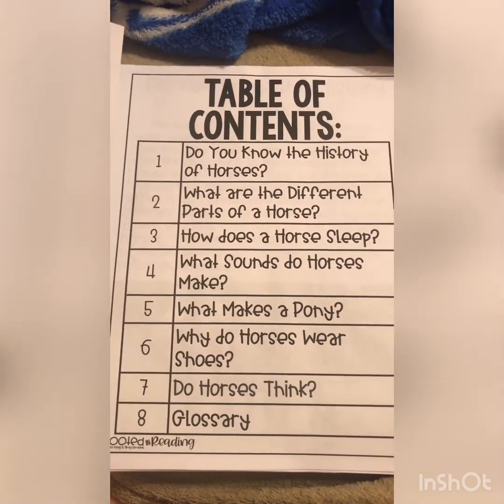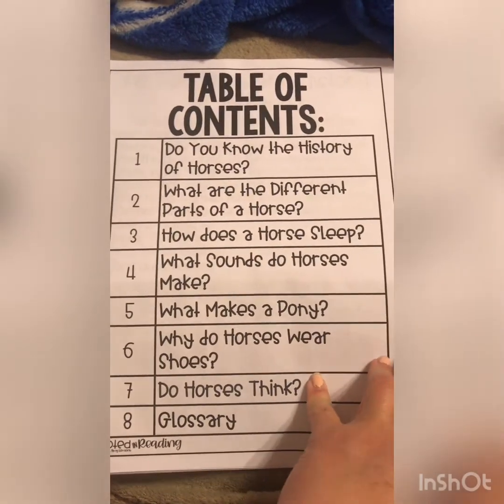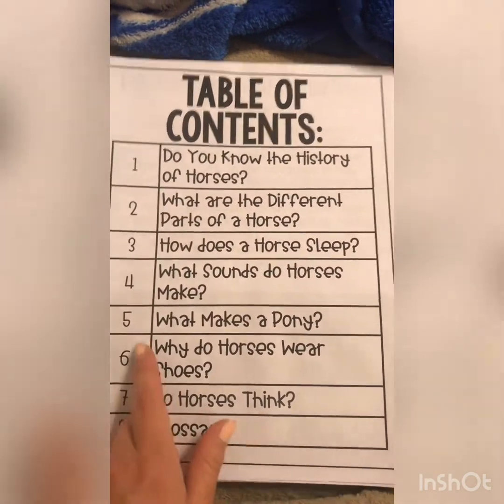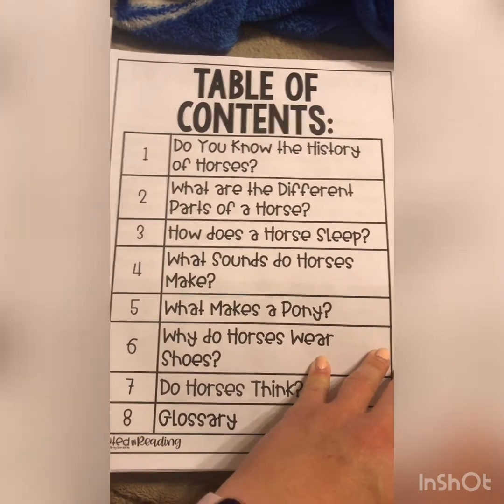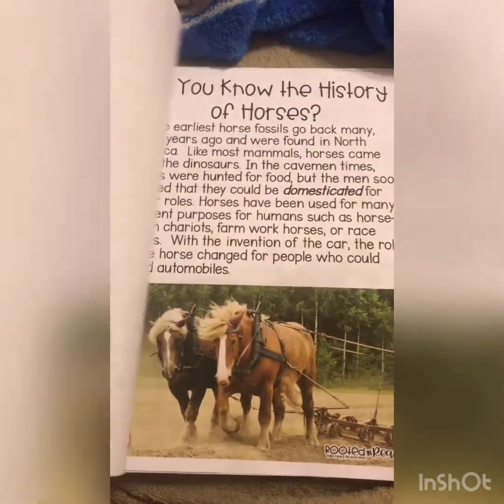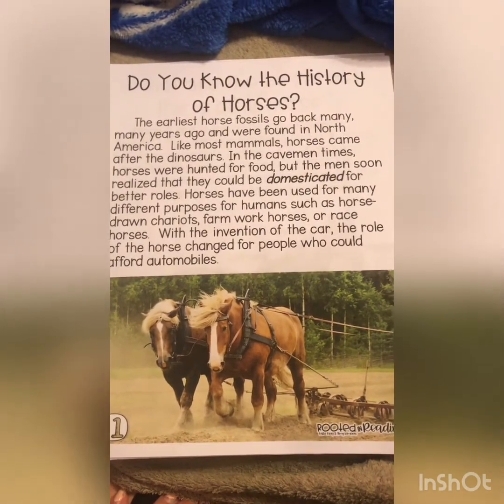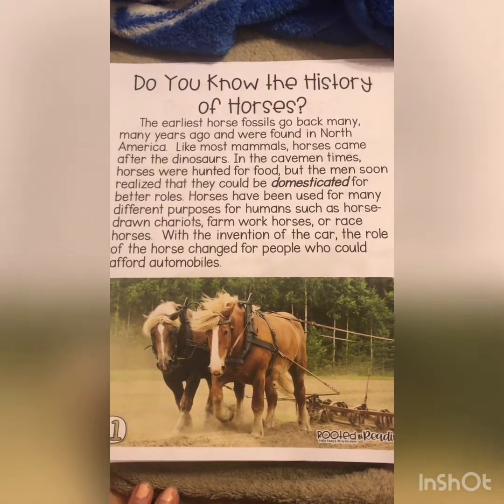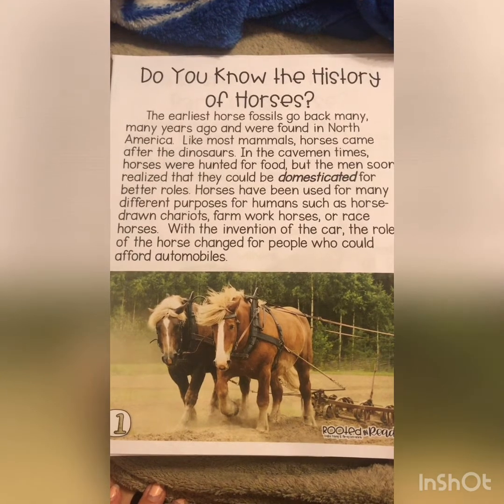Horses (nonfiction text)